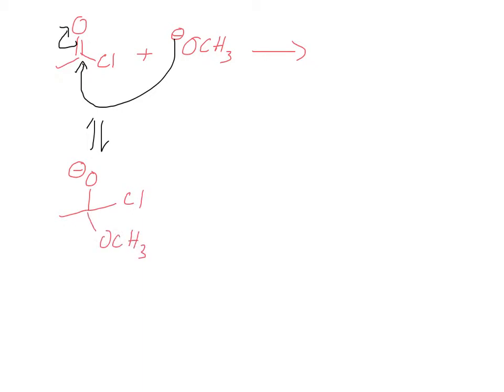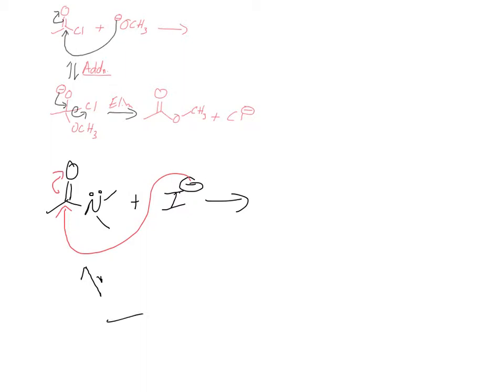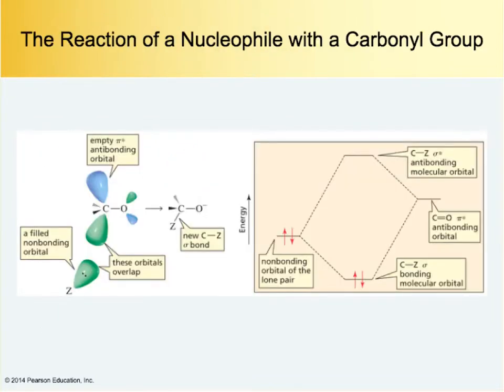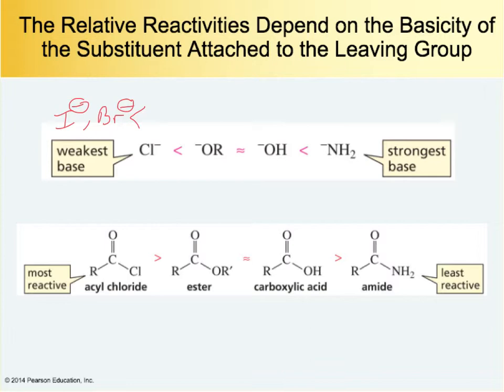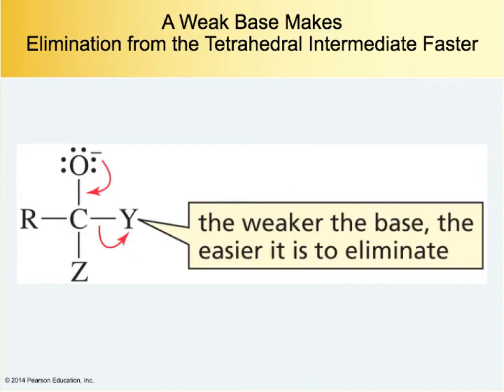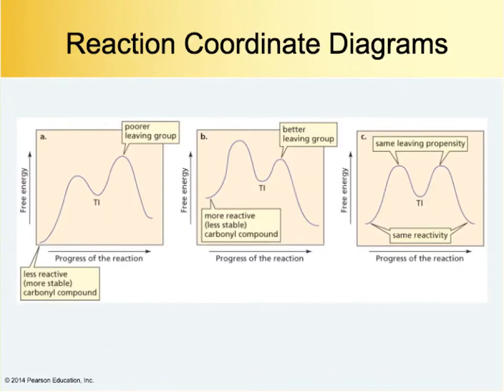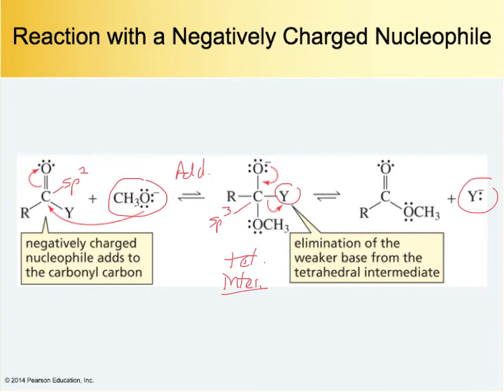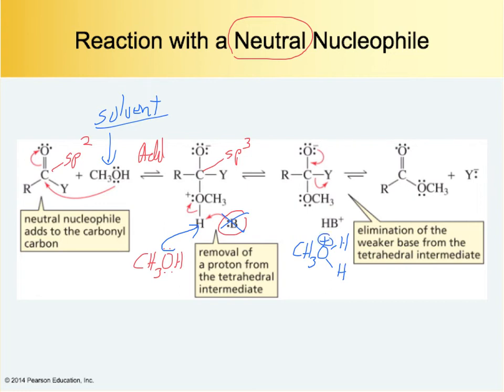CHM 352 3-23 & 25-15 Part 3